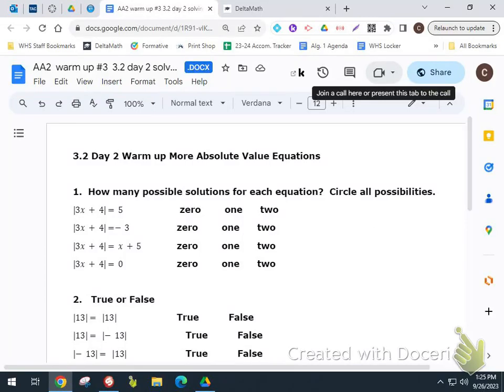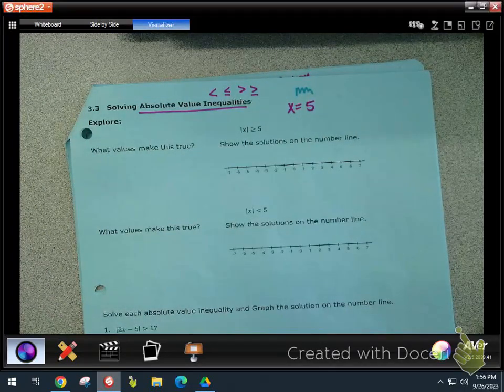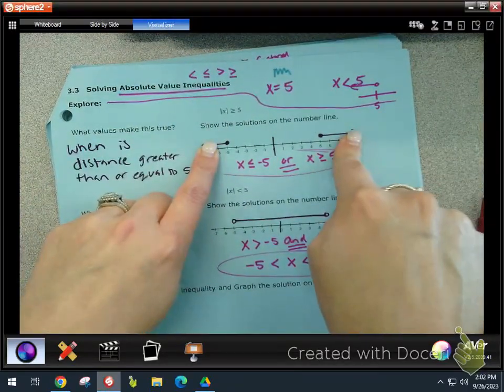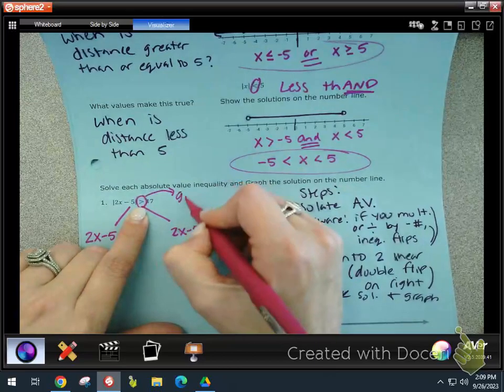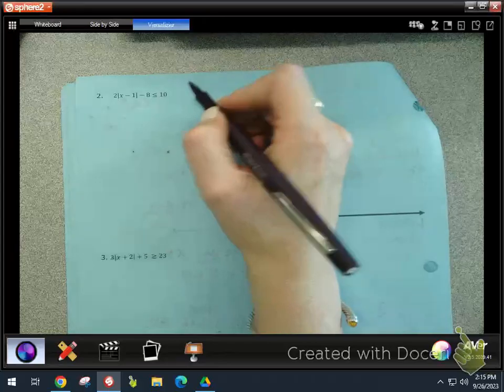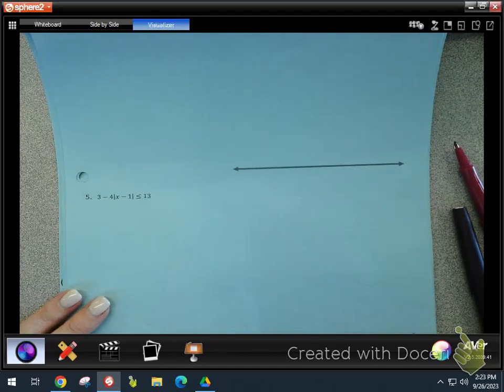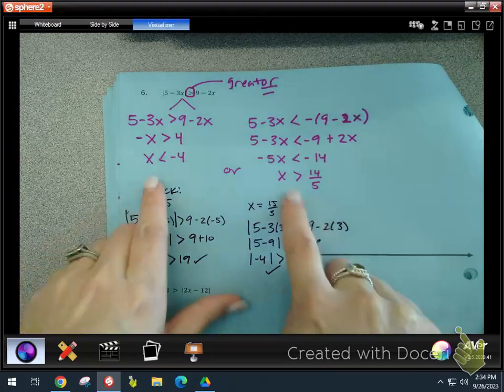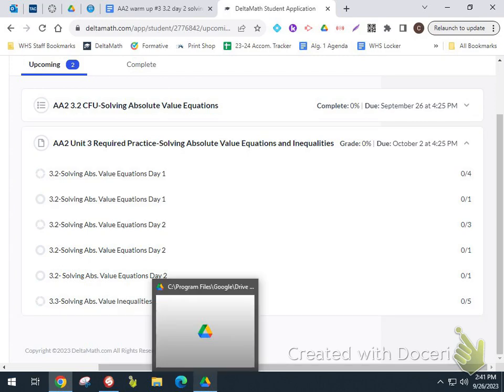3.3 Absolute Value Inequalities